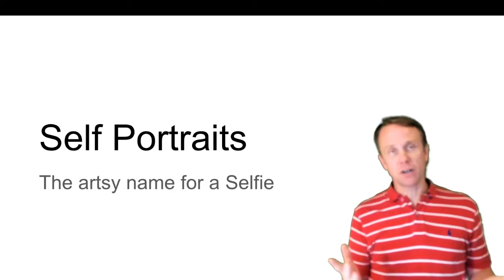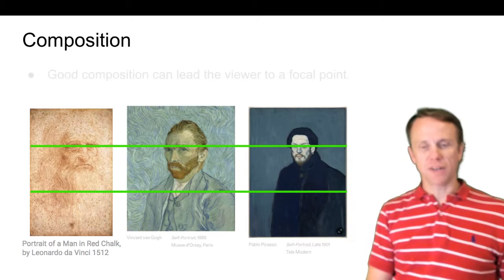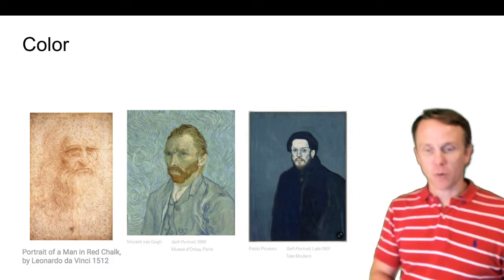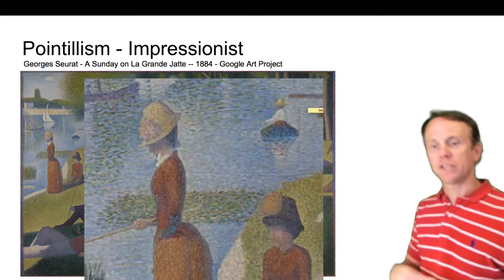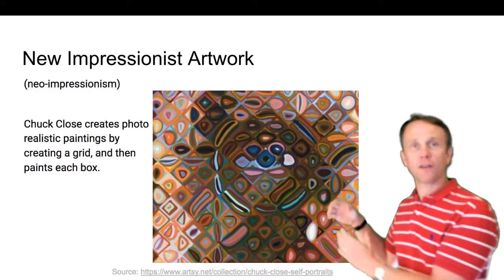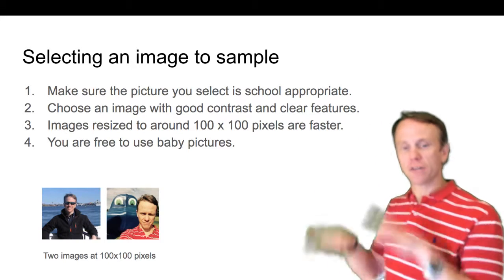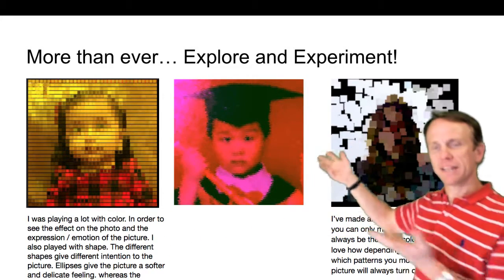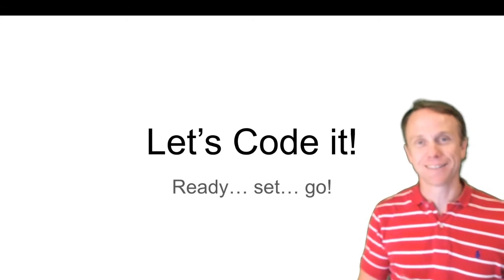Coding for Artists - W03-01 - Self Portraits - Introduction